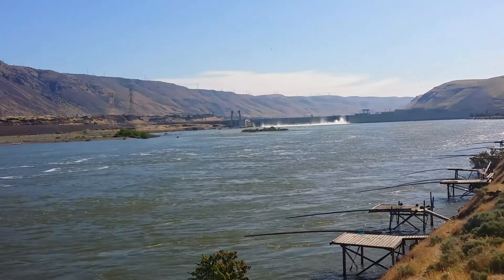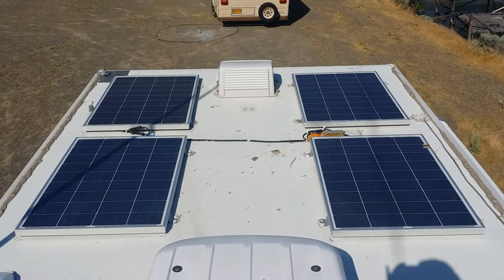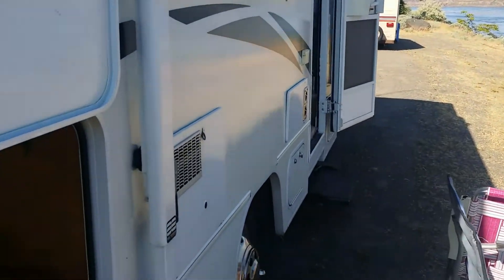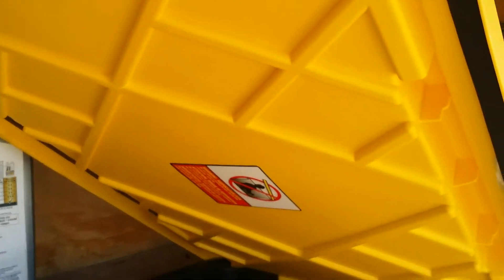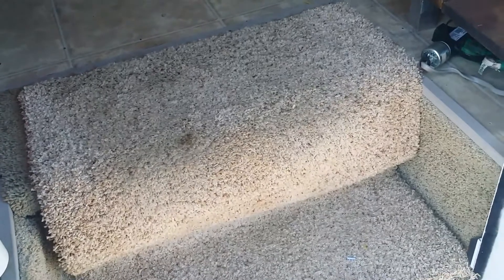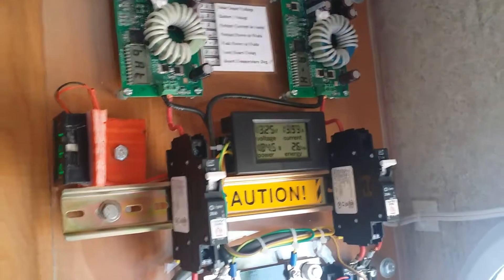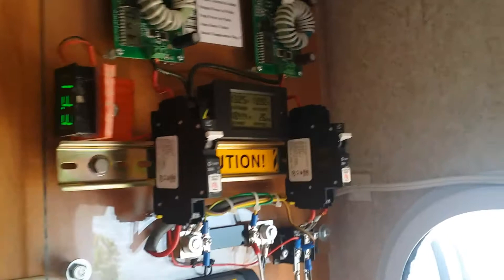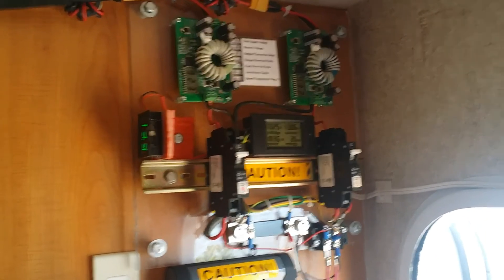My rv solar system. 400 watt.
400 watt solar system I installed  on our motorhome.